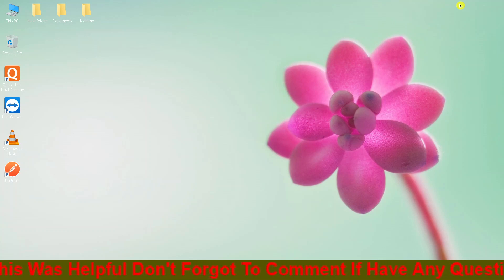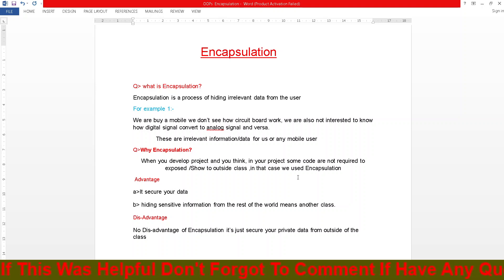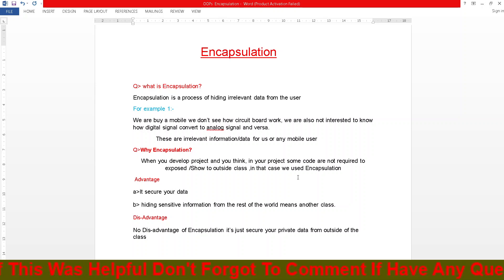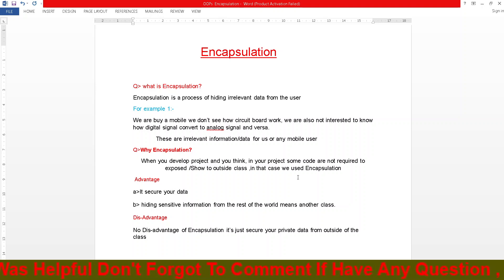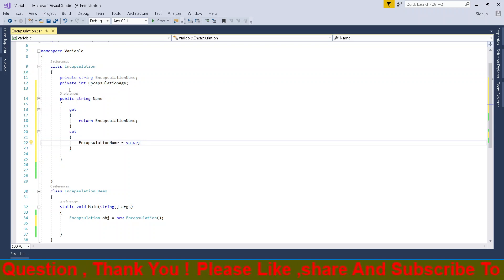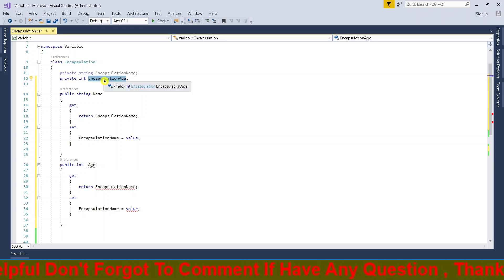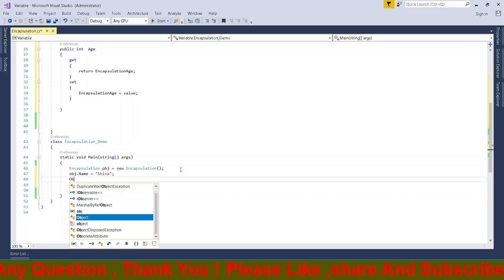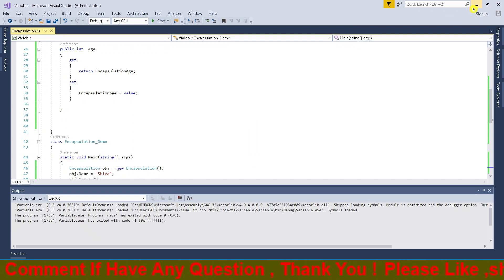How to use encapsulation in real time projects || encapsulation in c#.net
In this video I have tried to explain basic concepts of encapsulation  and how to use encapsulation with real time example.

what is oops || what is Basic concepts of object oriented programming

To help me Create More of Such type of Videos , Kindly Share this video With Your Friends and also Share Your other social media || Subscribe this Channel  || Hit the like Button